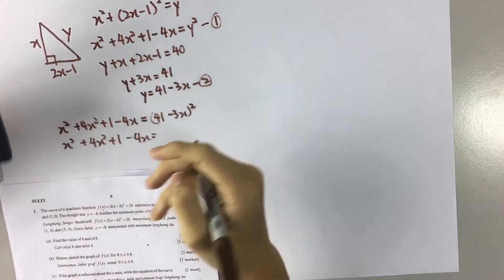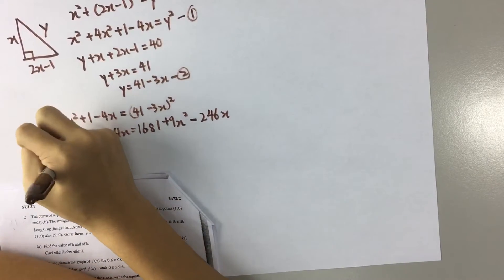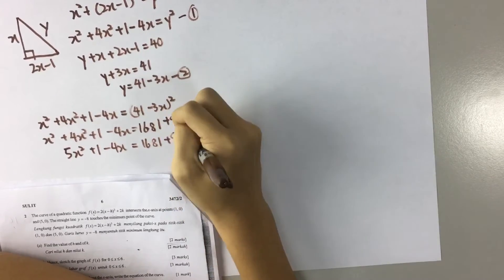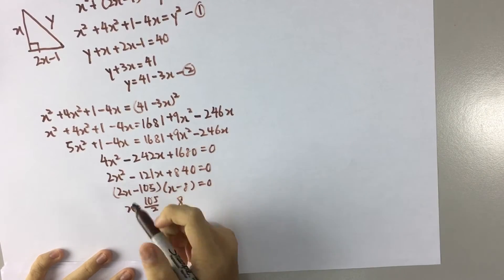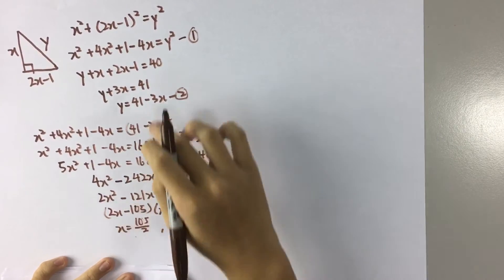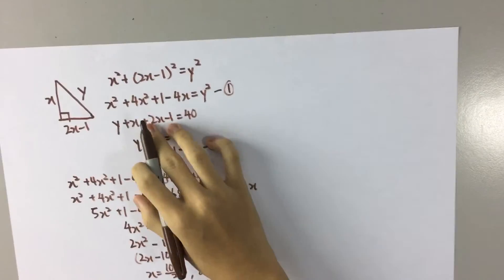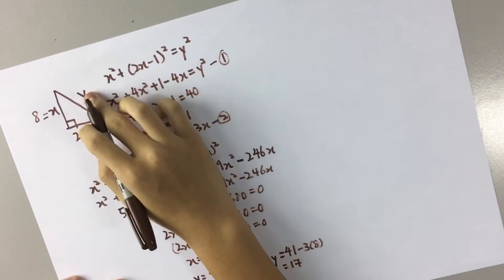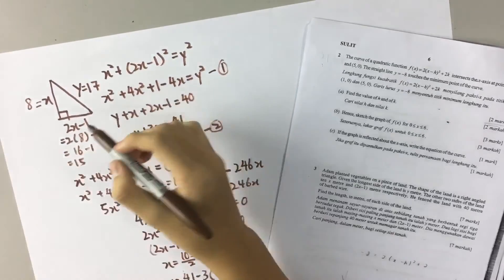SPM 2016 Add Maths Paper 2 Question 3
Additional Mathematics
Learn and master SPM Additional Mathematics Paper 2.